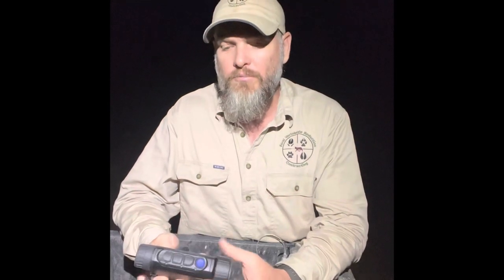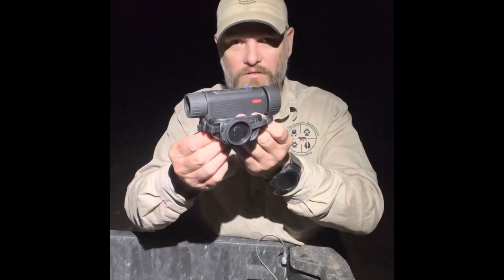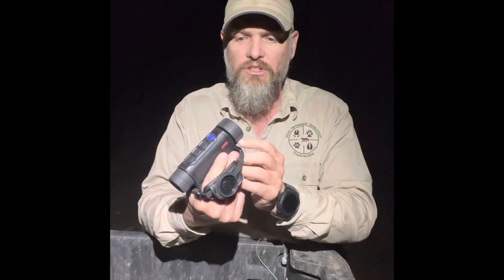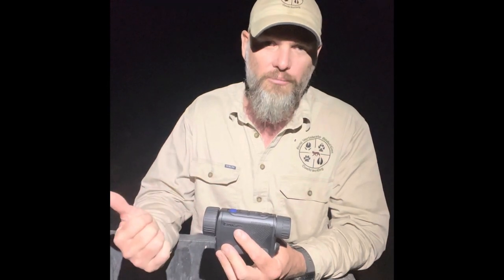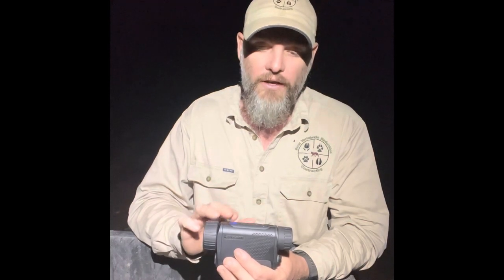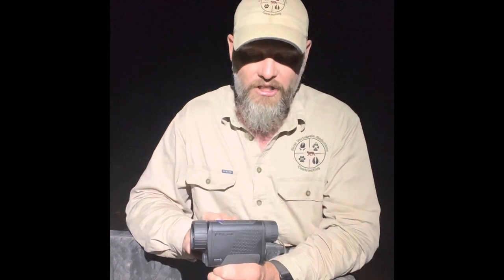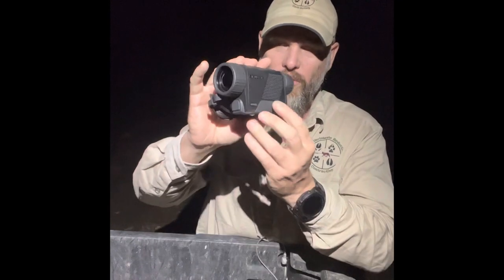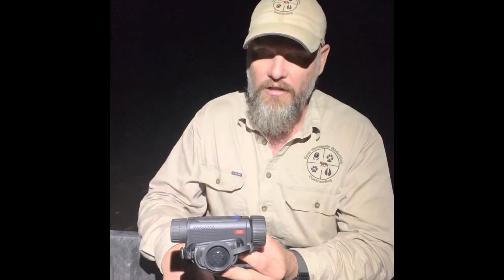A field based review on the new Pulsar Axion 2 XG35 thermal unit.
A quick field review on the Pulsar Axion 2 XG35 handheld thermal unit.